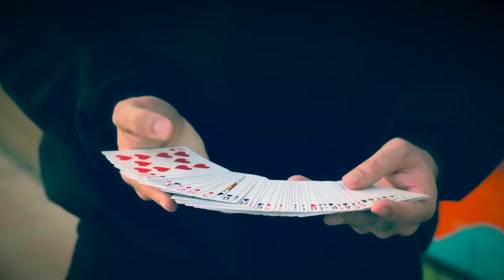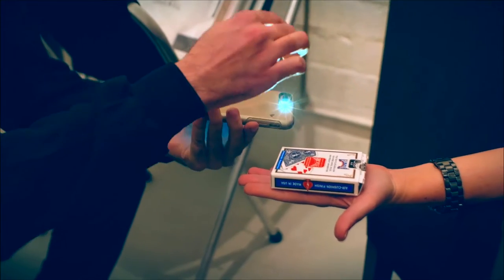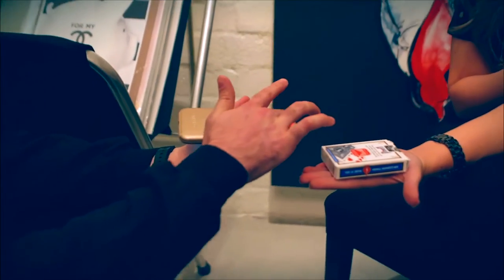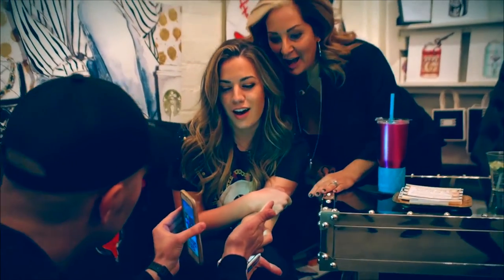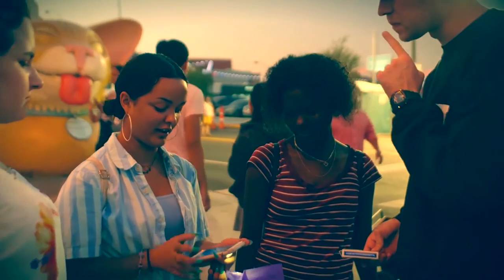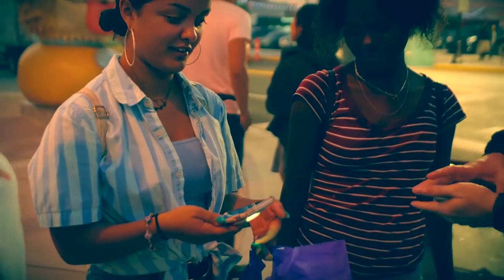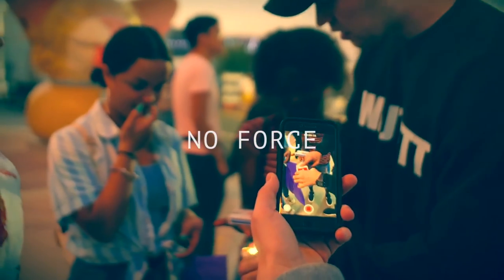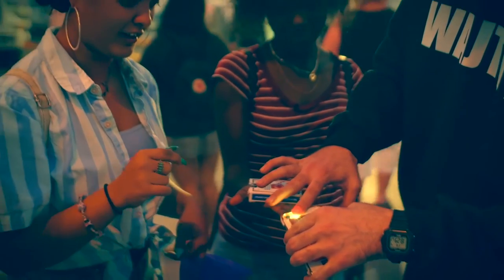Method 01 by Calen Morelli